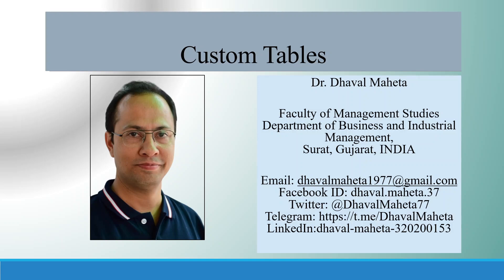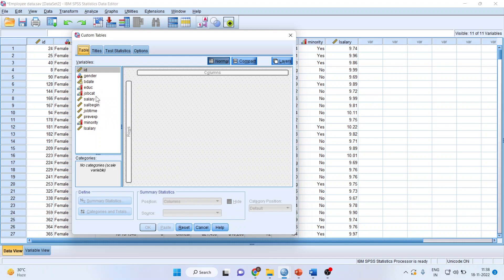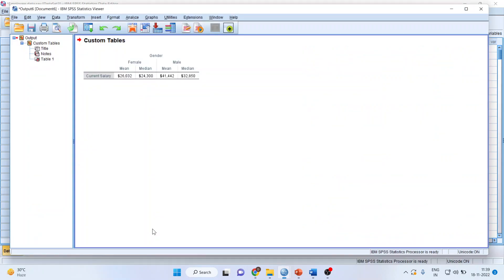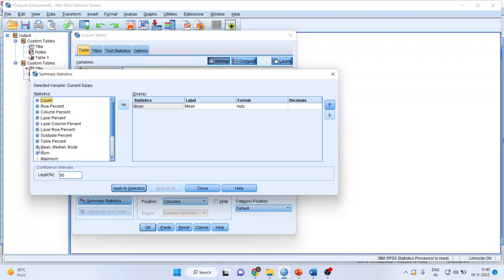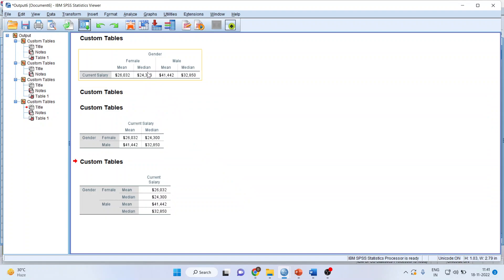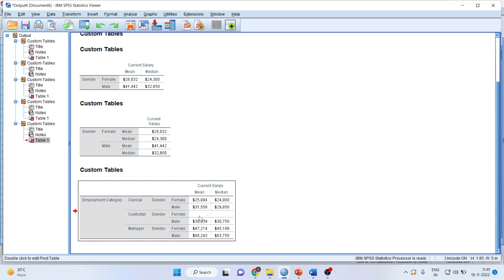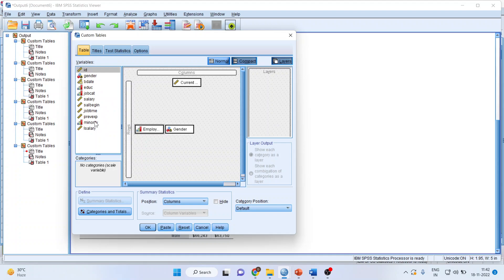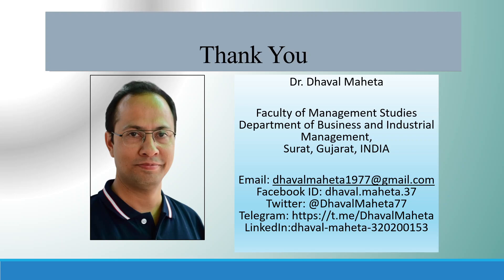15. Custom Tables in IBM SPSS || Dr. Dhaval Maheta